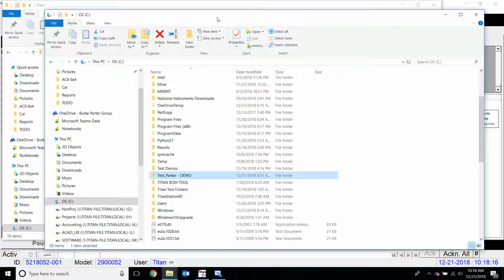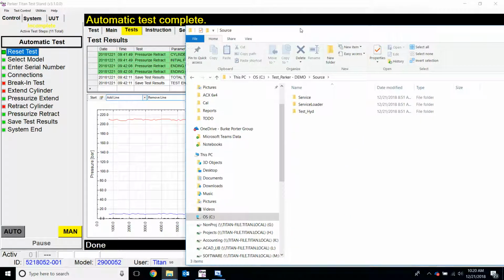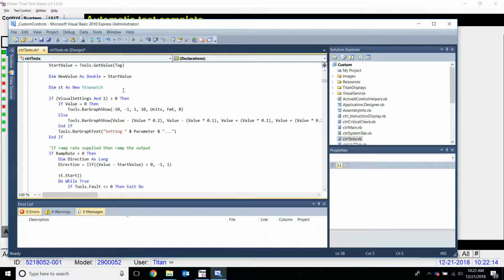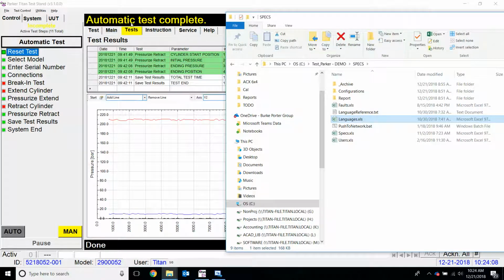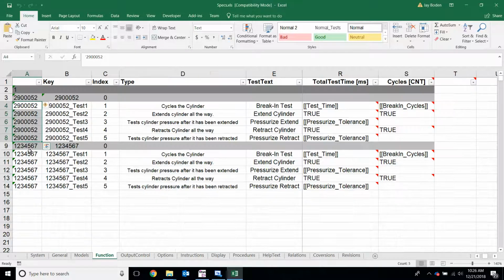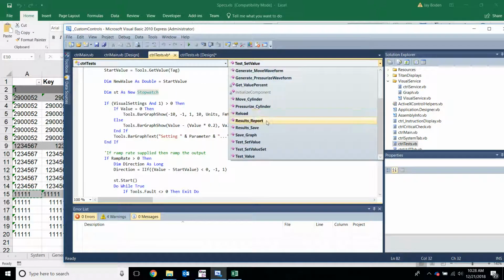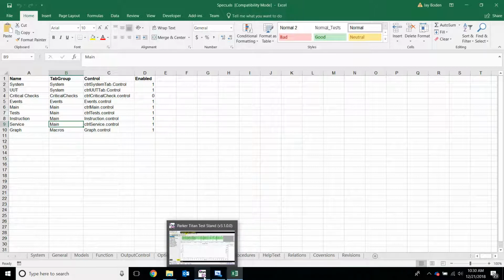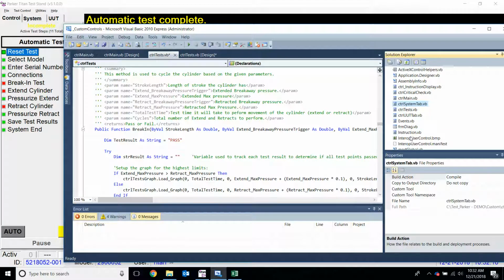Titan Test Software Specifications and Editing